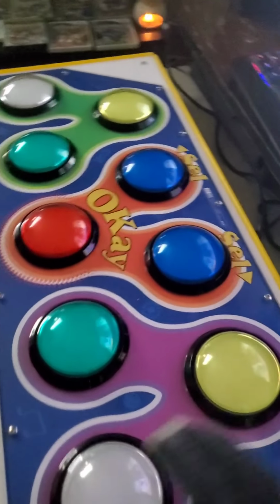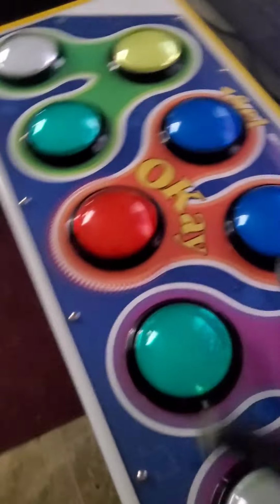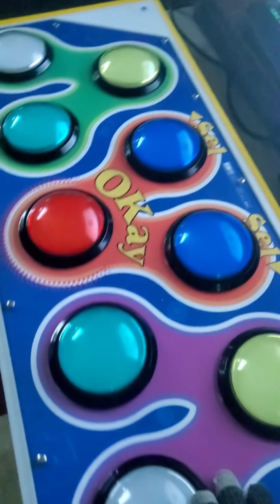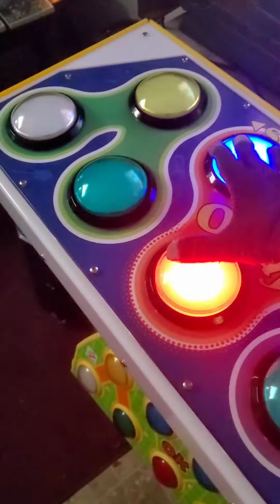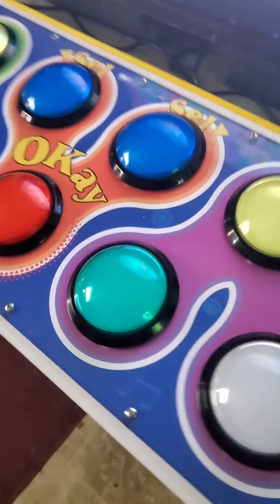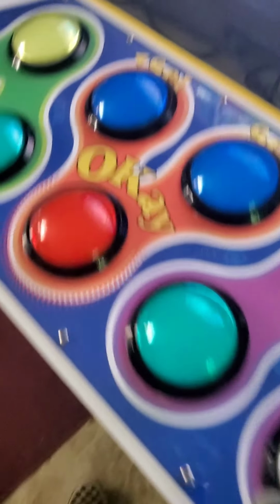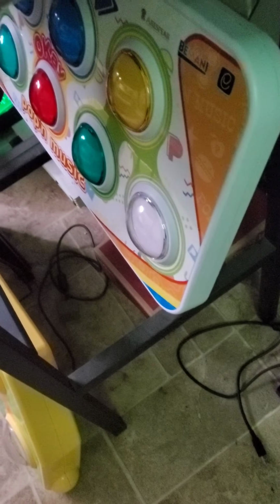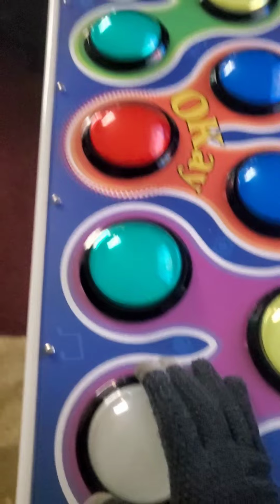Pop'n music dj dao review and gameplay. pop'n music asc